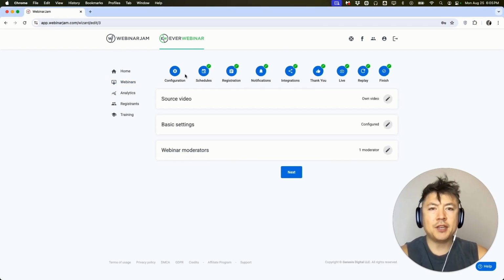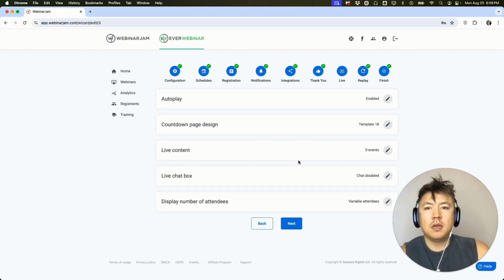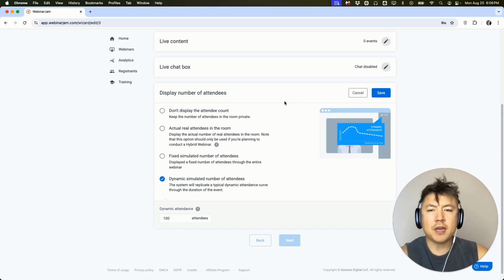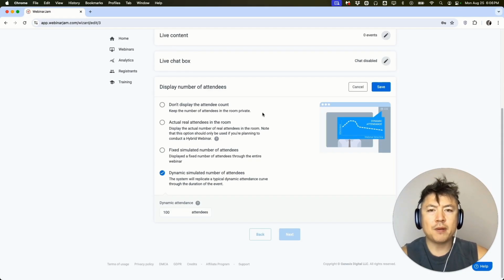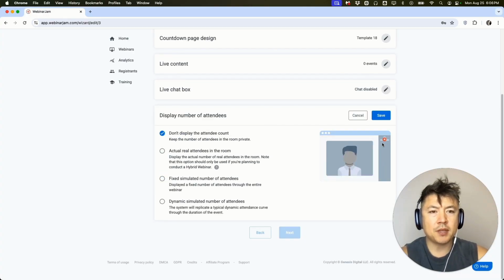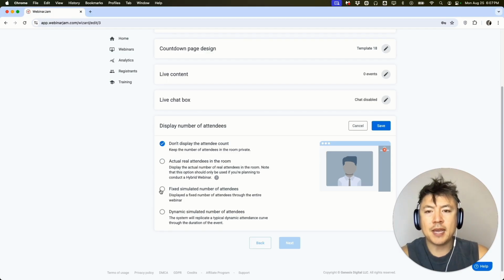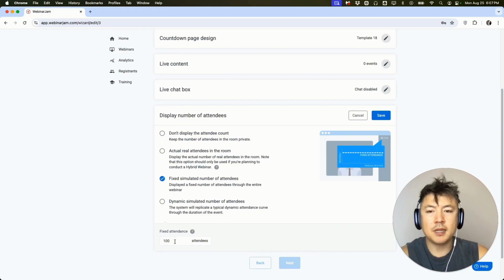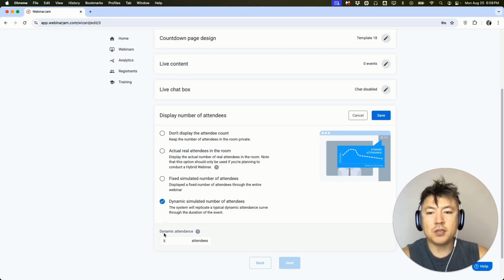✅ How To Change Attendance View In EverWebinar 🔴